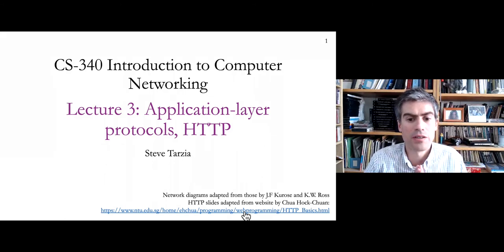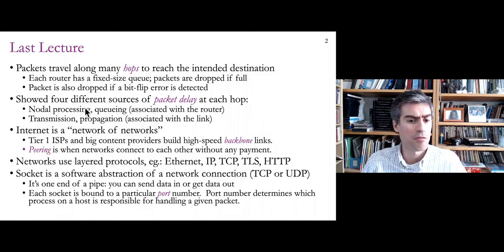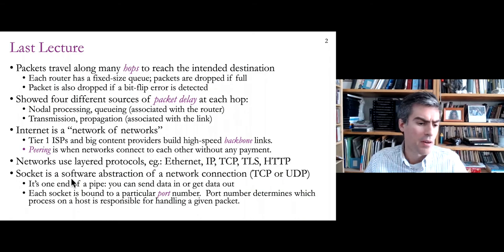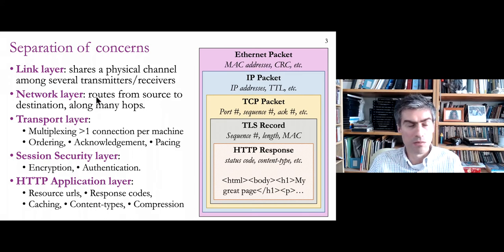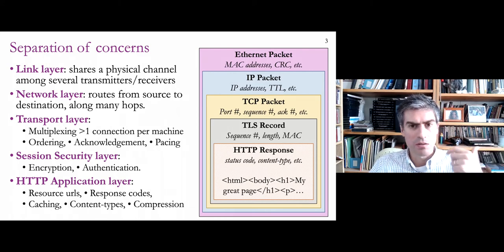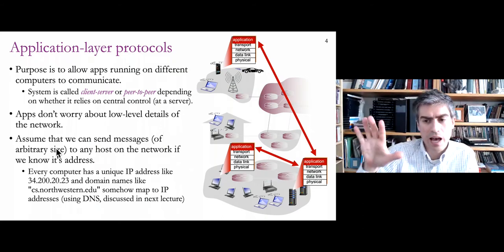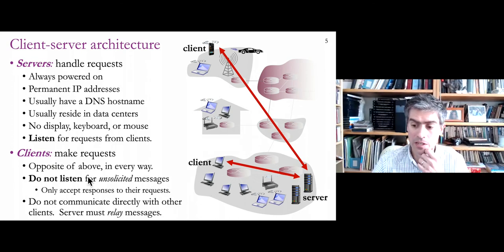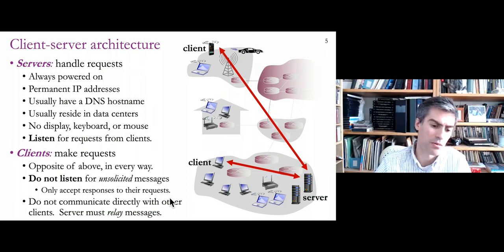Networking Lecture 03 - Application layer protocols, HTTP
Outline:
0:18 Last Lecture
4:44 Separation of concerns
7:48 Application-layer protocols
10:51 Client-server architecture
14:36 Key difference between client and servers
16:20 Peer-to-peer architecture (P2P)
20:04 Napster
25:45 Hyper Text Transport Protocol (HTTP)
29:46 Request:
33:06 HTTP transaction steps
38:38 HTTP methods and responses
41:06 POST method is often used when client supplies data
44:27 Response to login request gives user a cookie
51:08 GET requests can send data in a URL’s query string
52:43 The evolution of HTTP & the Web
59:02 A weather information service (REST API)
1:00:56 REST API example (REpresentational State Transfer)
1:03:03 Inputs and outputs for an API built on top of HTTP
1:06:29 Why use HTTP for new applications?
1:09:36 Simple Mail Transport Protocol
1:14:22 Example
1:18:42 SMTP telnet demo
1:25:02 Try SMTP for yourself
1:25:20 Recap

These lectures were delivered by Professor Steve Tarzia in Fall 2020 for the CS-340 Introduction to Computer Networking course at Northwestern University.  Course materials and slides can be downloaded